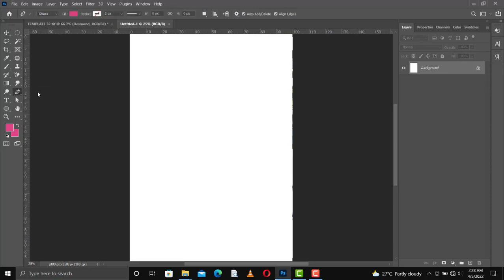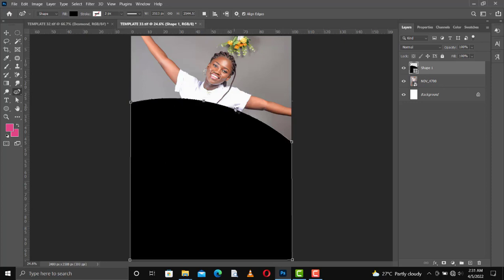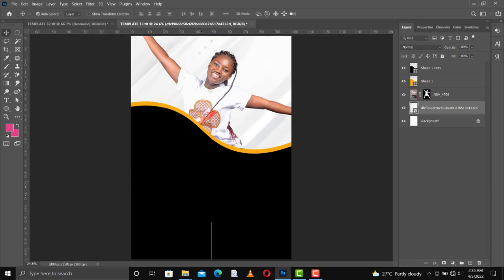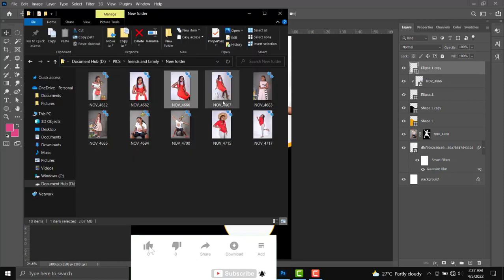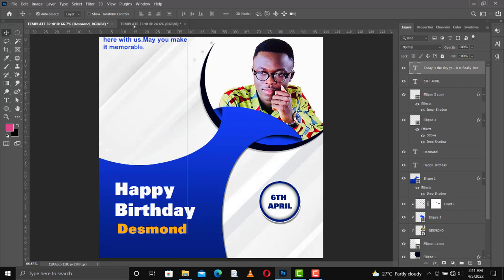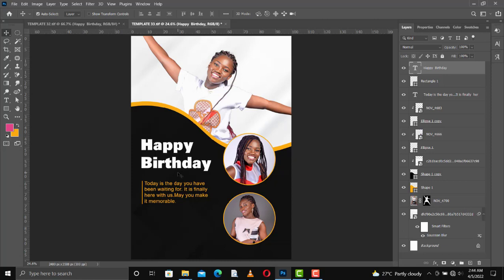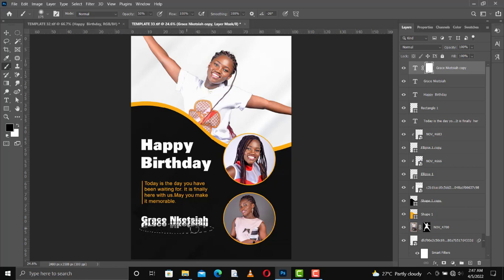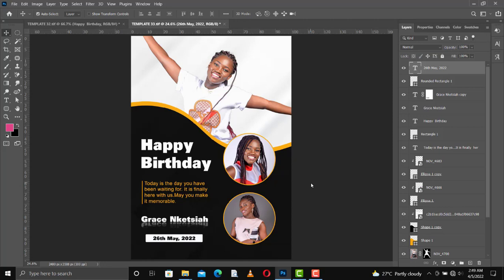How to create happy birthday Flyers | birthday flyer design in photoshop | photoshop tutorials tips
In this photoshop Tutorial, you will learn how to create your own Birthday Flyer Design in Photoshop. You'll also learn the basic tips and tricks in Photoshop for beginners while watching this tutorials. This flyer design was created in Photoshop 2021. I designed it as a birthday flyer template for a friend.  I try as much as possible to make my tutorials very short.